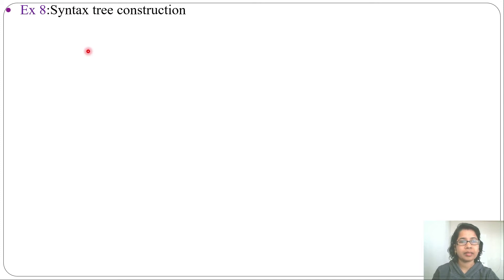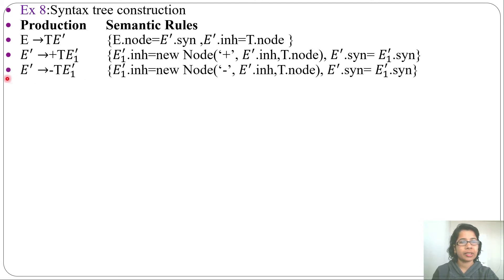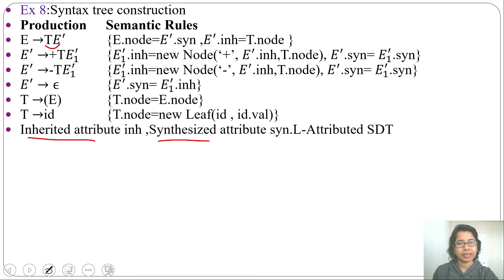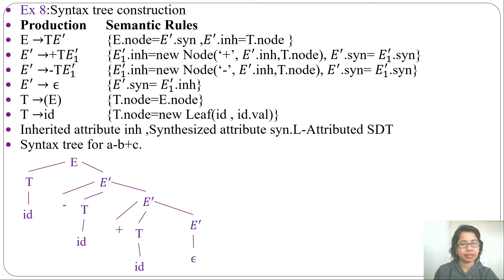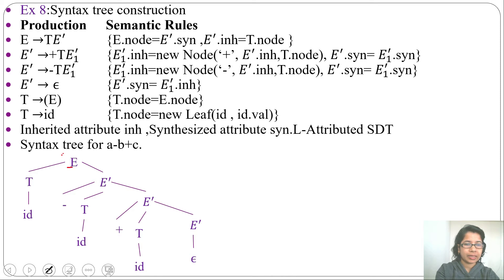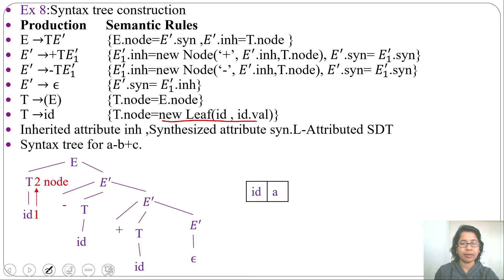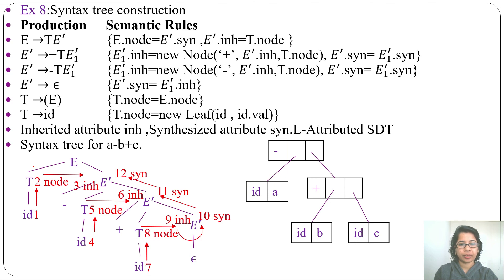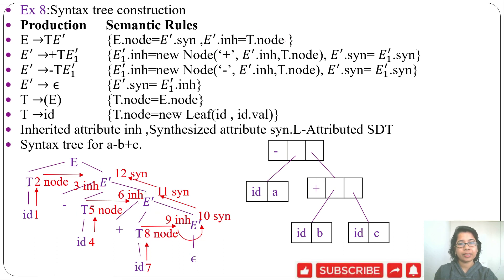Ch 3.8:Examples of SDT part-5|Construction of Syntax Trees | Compiler Design lecture for GATE CSE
In this lecture i discussed Examples of SDT
Ex 8:Construction of Syntax Trees